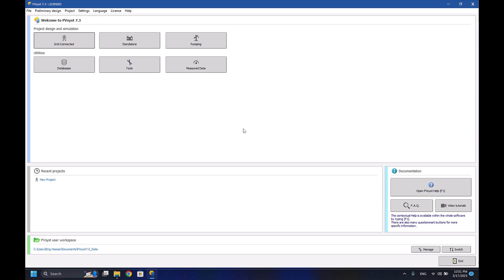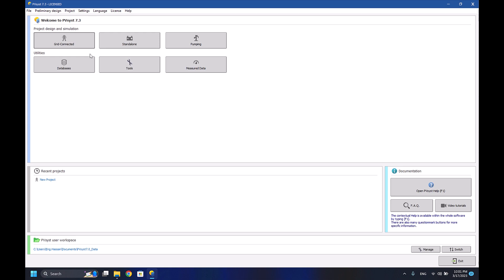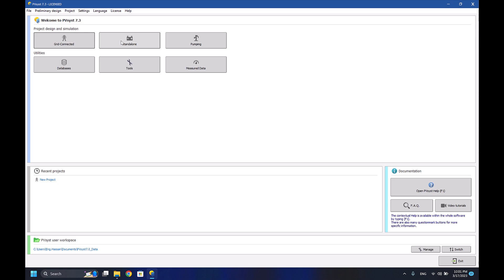PVSyst Tutorial Introduction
Made By : Eng. Hasan Kanjo